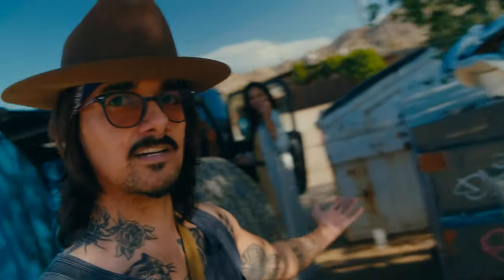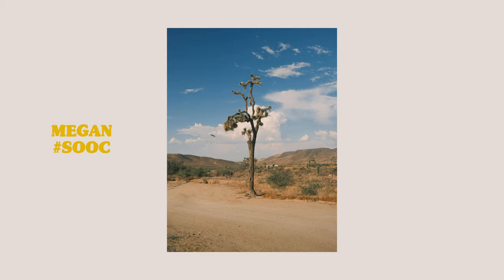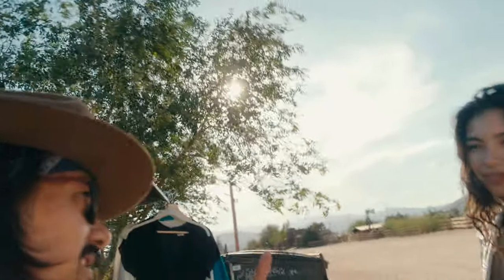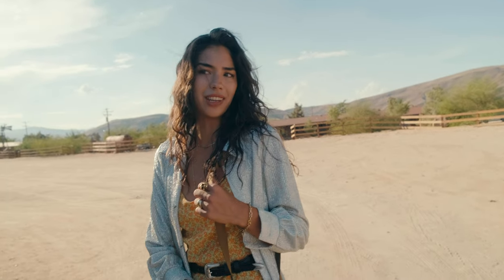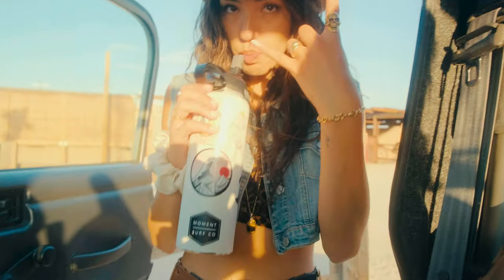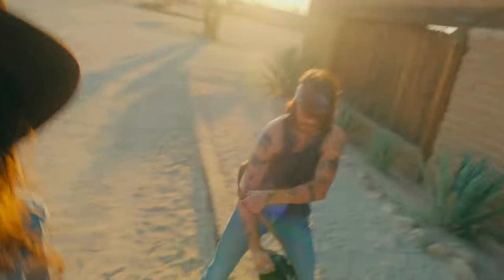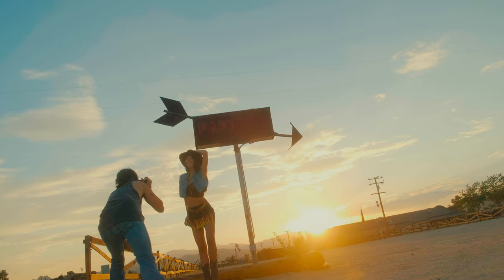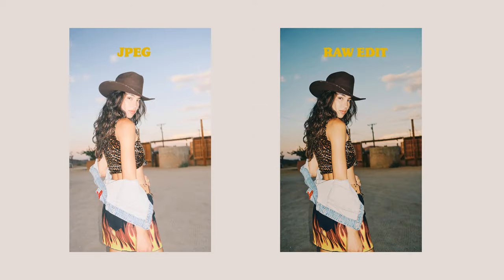Fujifilm X100V Desert Fashion Shoot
FUJIFILM X100V SETUP
Fuji X100V
Thumb Grip
Memory Card
Extra Batteries